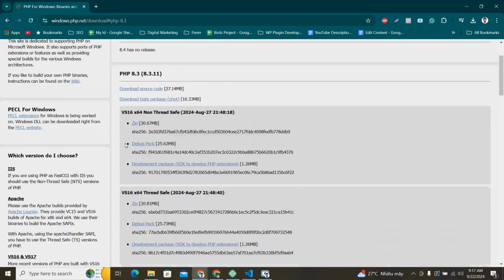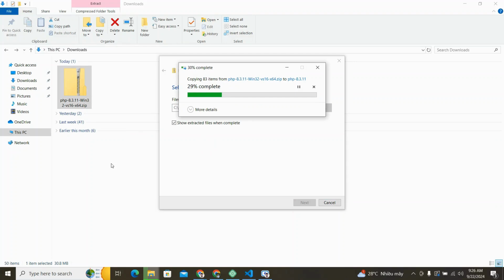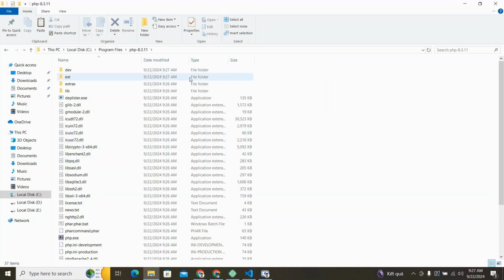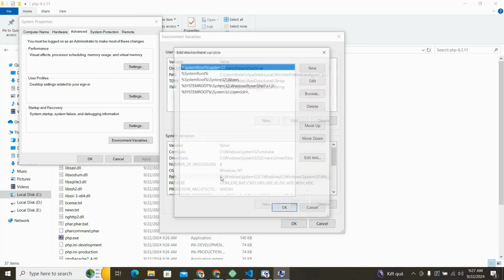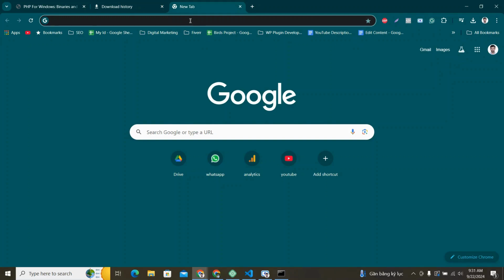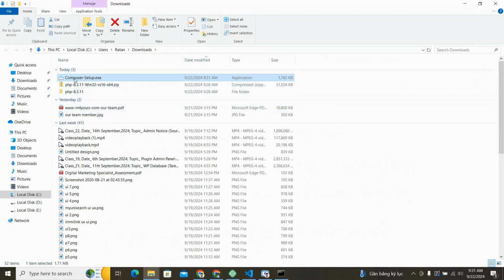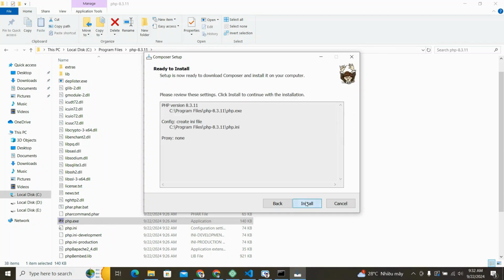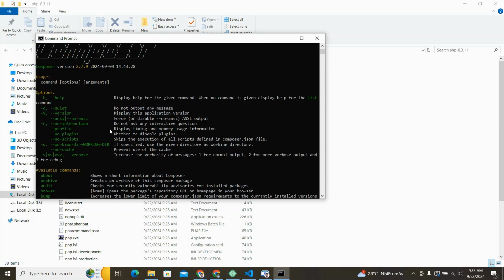How to Download & Install PHP Composer Latest Version in Windows 10/11 | Easy Method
Learn how to easily download and install the latest version of PHP Composer on Windows 10/11 with this straightforward guide. Follow simple steps to set up Composer, manage your PHP dependencies efficiently, and streamline your development process. Whether you're a beginner or an experienced developer, this easy method will have you up and running with Composer in no time!